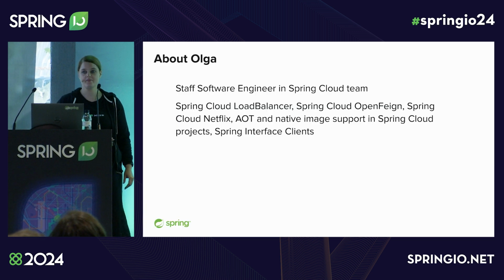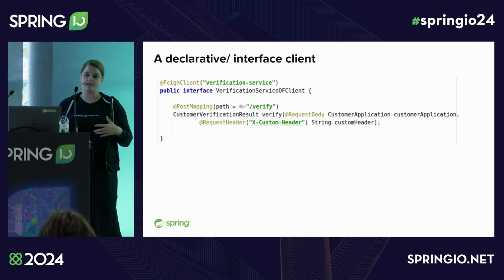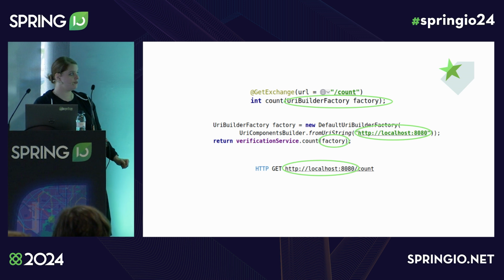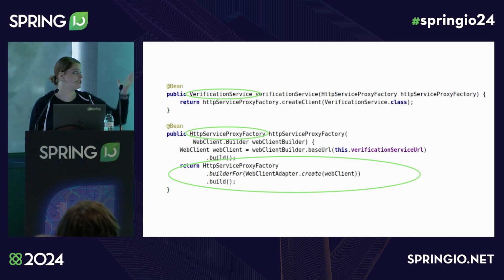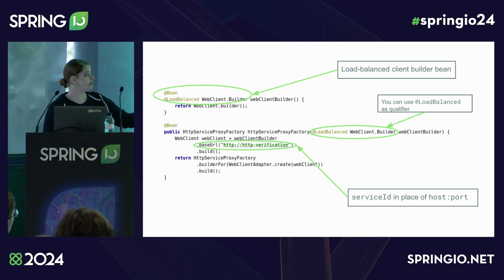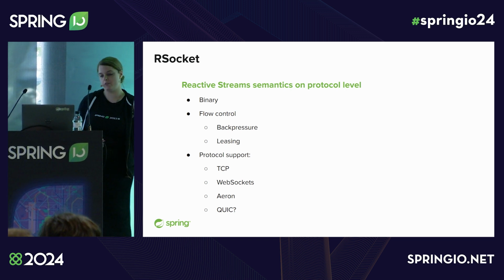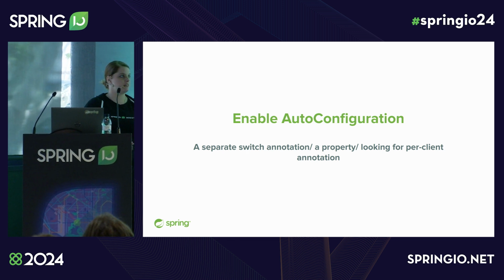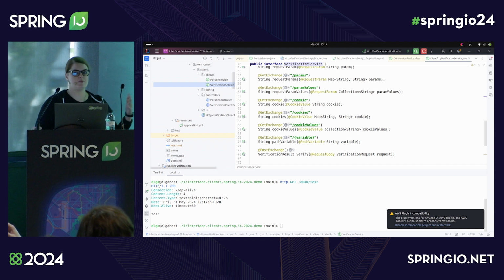Improve developer experience with Spring Interface Clients by Olga Maciaszek-Sharma @ Spring I/O 24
Spring now allows you to easily create elegant, highly readable, interface-based HTTP and RSocket clients. In this session we will discuss how developers can best use the clients in their applications to make HTTP and RSocket communication seamless.

During the presentation, we will go over various popular use-cases, but we will also discuss more complex scenarios, including how to best handle errors, override preset elements in individual requests, work with URIs, or pass attributes to underlying filter functions. We will show how to set up Spring Interface Clients with different underlying HTTP clients and how to easily integrate them with Spring Cloud LoadBalancer. Last but not least, we will take a peek into auto-configurations for Interface Clients.